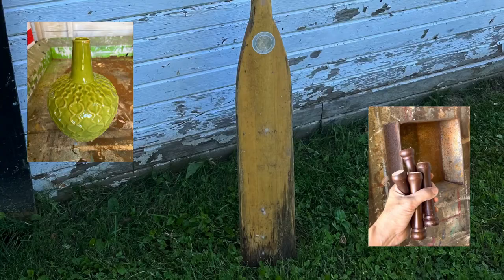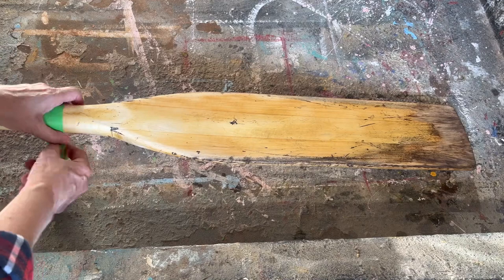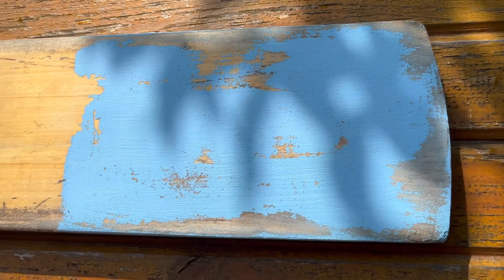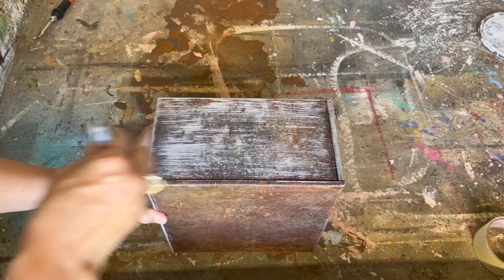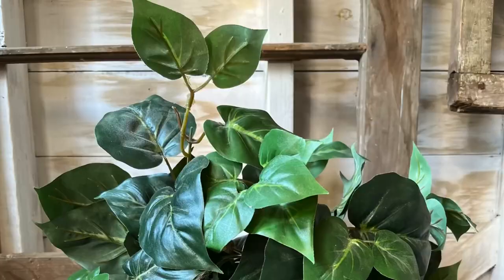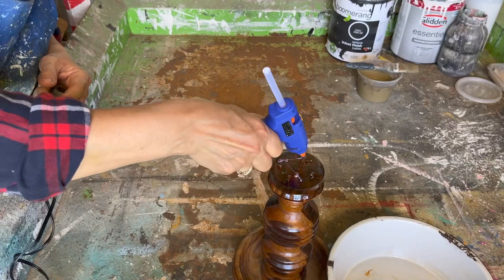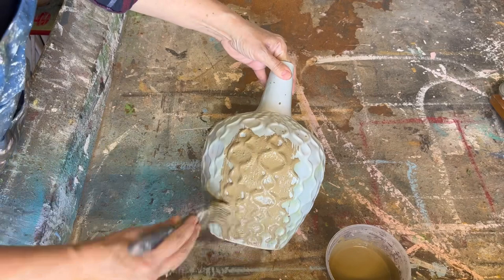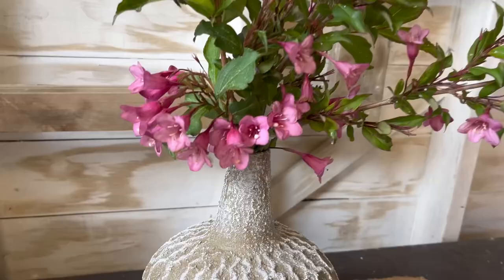Yard Sale Upcycles Guaranteed to Inspire You / DIY Home Decor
Yard Sale Transformations Guaranteed to Inspire You / DIY Home Decor
Hello everyone!
I have 4 trash to treasure upcycles for you today that I just love the final results. Lots of chippy paint and farmhouse home decor. I upcycled a vintage boat oar, ceramic vase, metal box and a enamel bowl
Happy crafting
Deidre